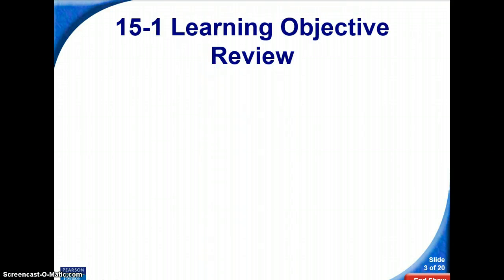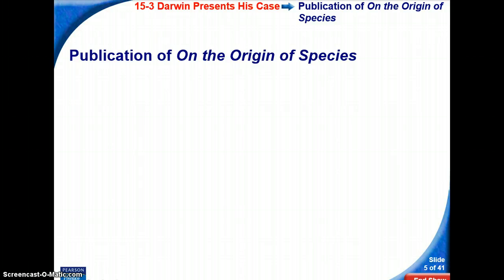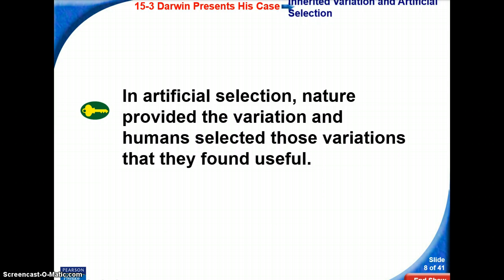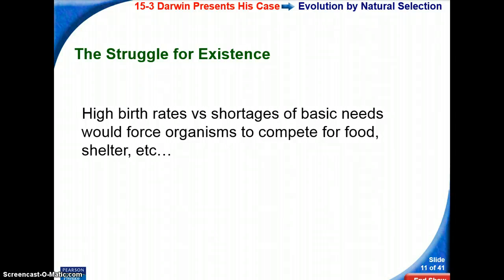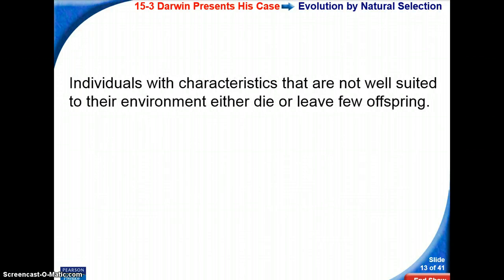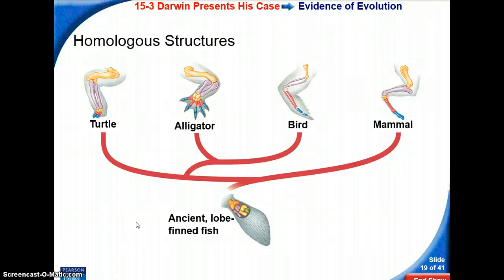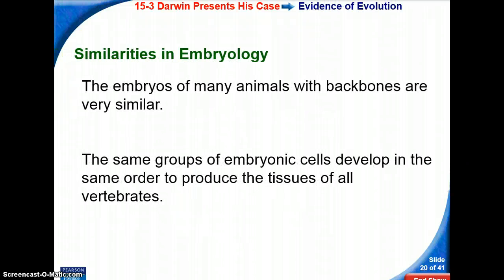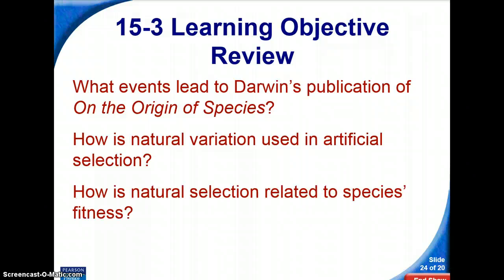Chapter 15 Section 3 Note Presentation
15-3 Notes and Presentation